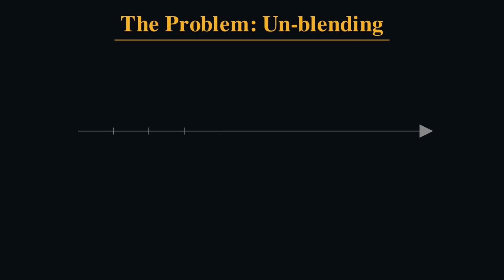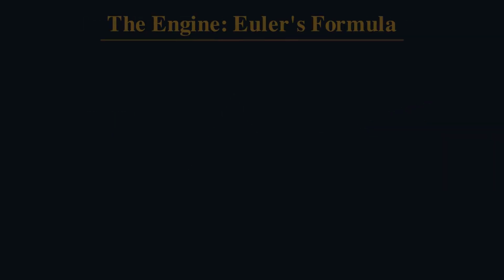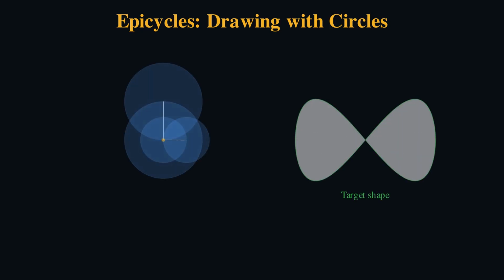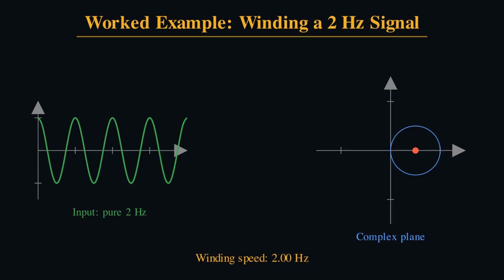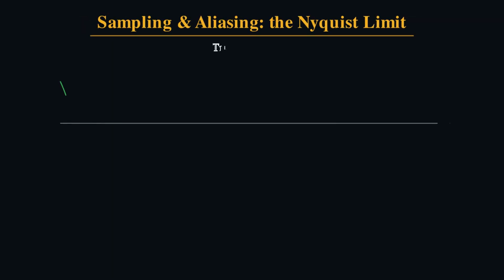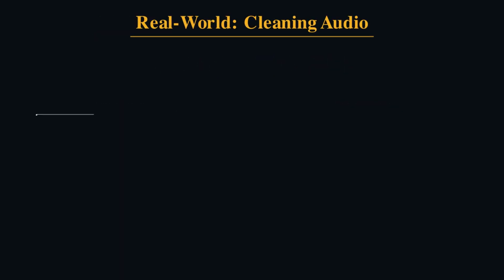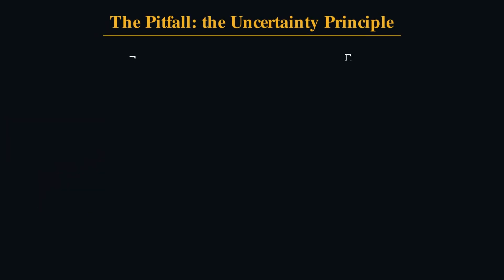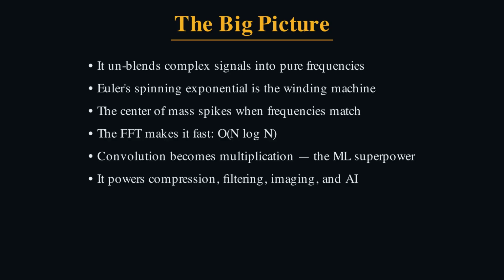Why One Equation Powers Spotify, MRI Scanners, and AI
What do Spotify, MRI scanners, JPEG images, and modern AI all secretly share?
One 200-year-old equation: the Fourier Transform.

In this video we visualize the Fourier Transform from the ground up — no
hand-waving. You'll see WHY it works, not just what it does, through animations
built frame-by-frame in Manim. We go from intuition all the way to the advanced
ideas most tutorials skip: Euler's formula, the Fourier series, epicycles, the
FFT, aliasing, the convolution theorem, and how it all connects to machine learning.

⏱️ CHAPTERS
00:00  Intro — un-blending the world
00:26  The problem (smoothie & signals)
00:54  A brief history: Fourier, Kelvin, the FFT
01:38  The prism analogy
02:01  Euler's formula — the engine
02:39  Building waves: Fourier Series & Gibbs
03:17  Epicycles — drawing with circles
03:50  The math, term by term
04:32  Worked example: winding a 2 Hz signal
05:27  3D geometric interpretation
05:52  DFT & the FFT — why it's fast
06:41  Sampling & aliasing (Nyquist)
07:24  The convolution theorem
08:03  Real-world: audio, MRI, JPEG
08:49  The spectrogram
09:35  The uncertainty principle
10:09  Connections to modern ML
10:45  Recap & outro

behind math, AI, and science visible.

👍 If this made the Fourier Transform finally click, a like genuinely helps the channel.

Animated with Manim. Topics: fourier transform explained, FFT, signal processing,
DSP, euler's formula, fourier series, convolution, sampling, nyquist, spectrogram,
visual mathematics, how AI works.